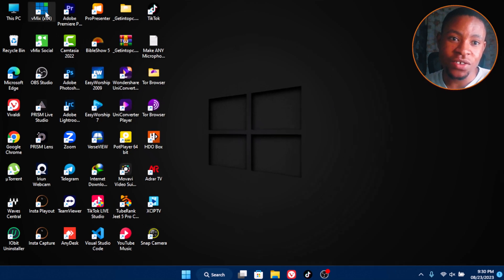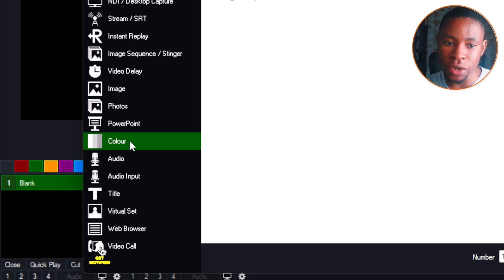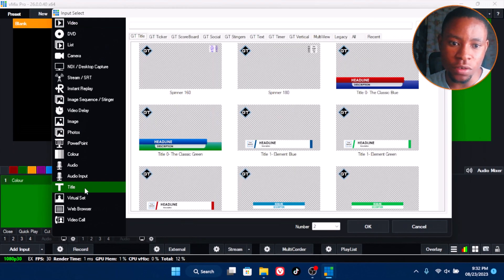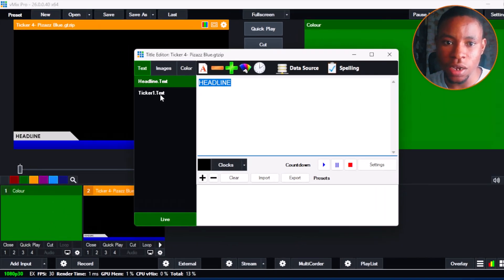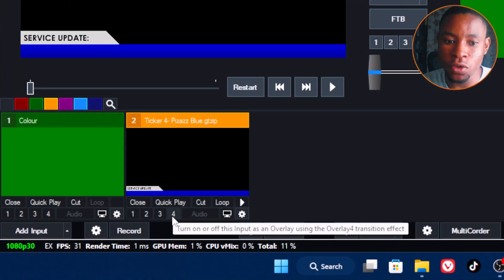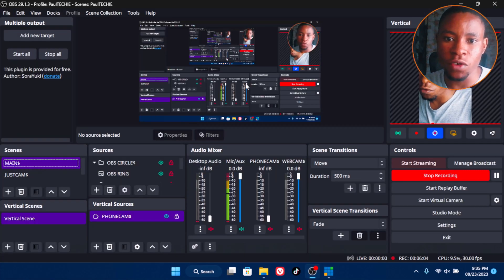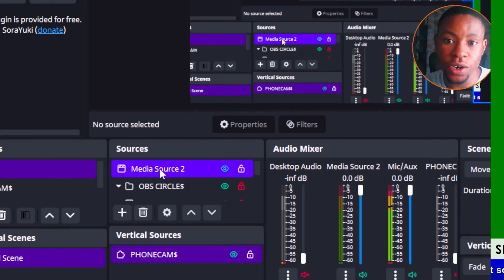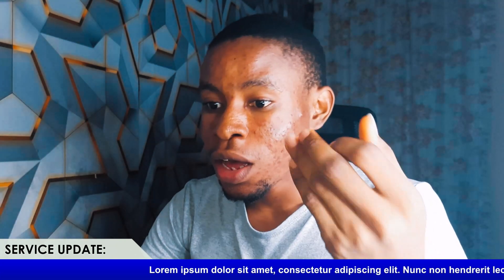Create a Scrolling Text Ticker in OBS | NO! Plugin Required | Is Easy!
Welcome to our comprehensive tutorial on adding a dynamic Scrolling Text to your OBS (Open Broadcaster Software) scenes. Whether you're a content creator, streamer, or just looking to enhance your video presentations, this step-by-step guide will walk you through on how to Create a Scrolling Text Ticker in OBS.